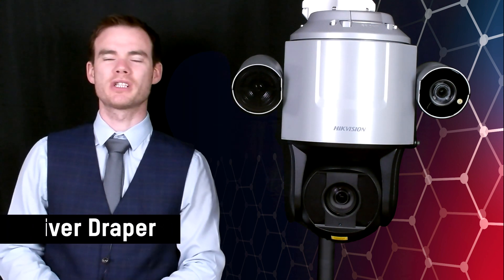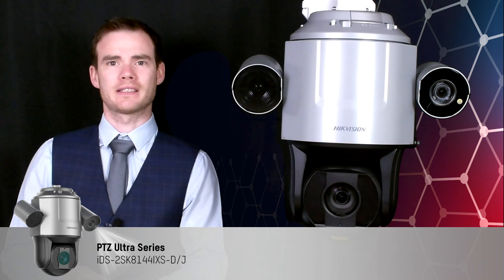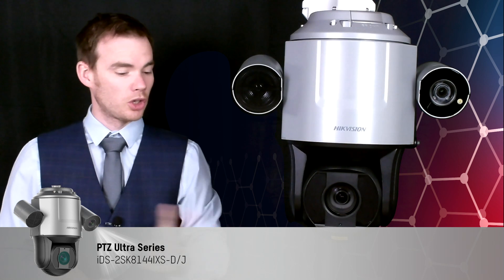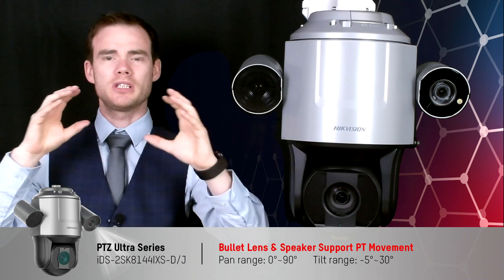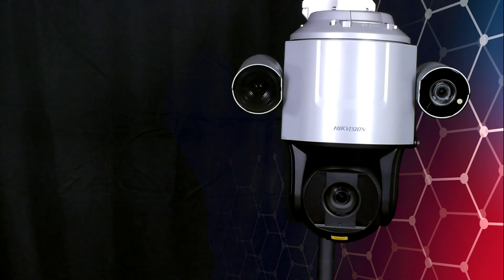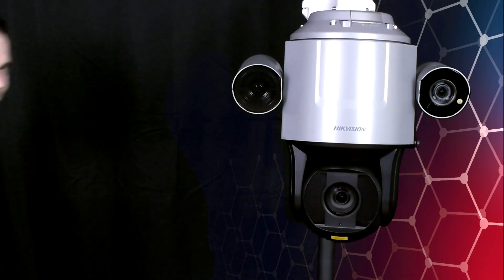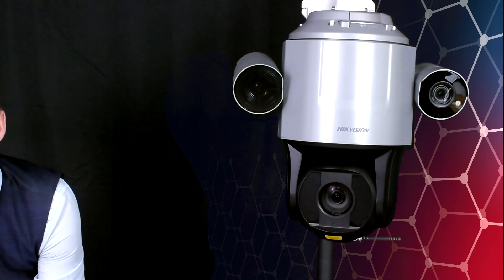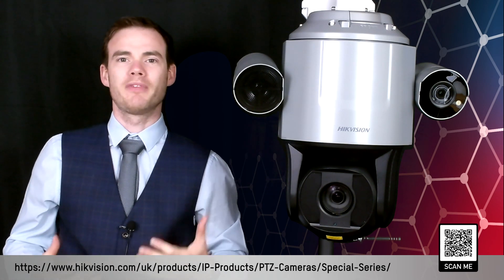Hikvision Smart Linkage PTZ Camera: Introduction, Unboxing and Demonstration | iDS-2SK8144IXS-D/J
Hikvision's iDS-2SK8144IXS-D/J is a high quality Smart Linkage PTZ camera.

Key features include:

- 2-ch monitoring with dual lenses, including 2.8 to 12 mm and 6.0 to 240 mm
- DarkFighter technology used on both lenses to obtain great night performance
- PTZ lens can automatically track objects which are triggered by the parameter rules on the vari-focal lens. As both lenses support human and vehicle detection, which is more accurate on alerts.
- Support Live Guard